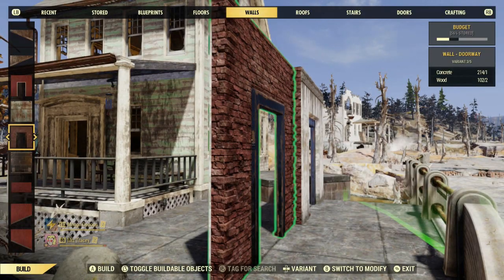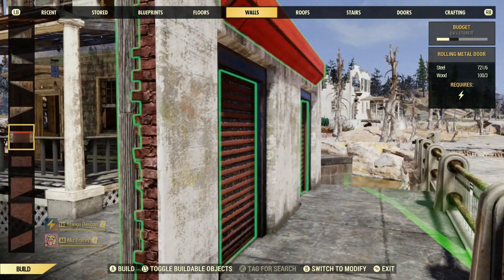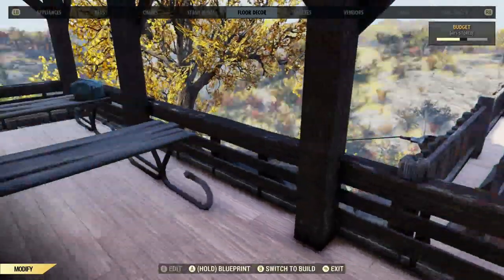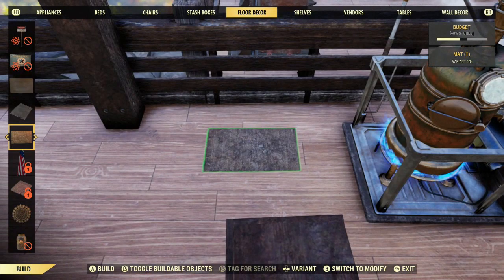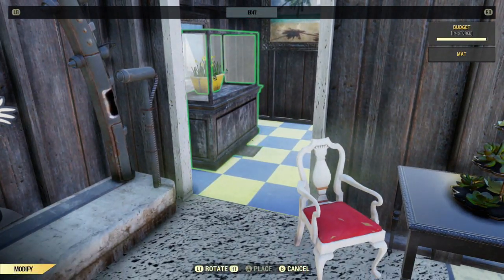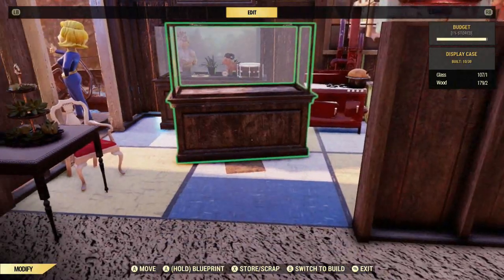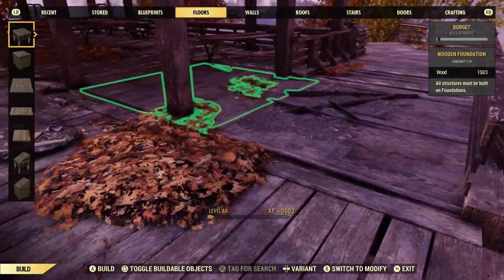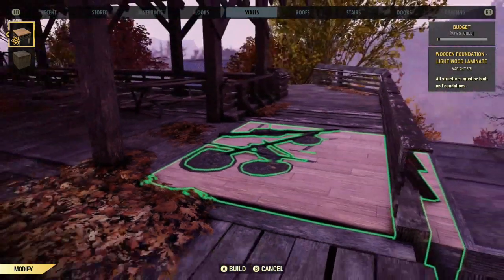Fallout 76 TONS of C.A.M.P. Building Tips & Tricks 2! Over Stuffed Displays, Garage Door Tips & More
This is the second video of just a ton of tips and tricks I have to share about building C.A.M.P.s. I'll teach you how to build underwater, over stuff your display cases, put garage doors in walls, put up colorful lights and more! Let me know if you have anything you want covered next time.